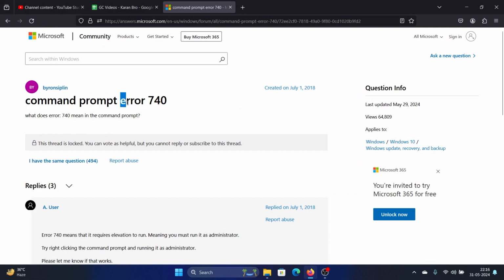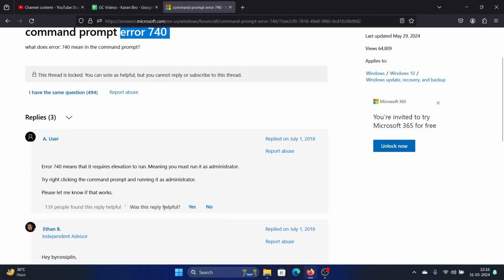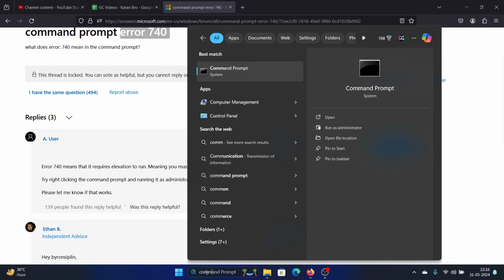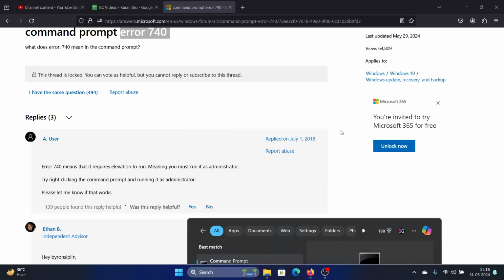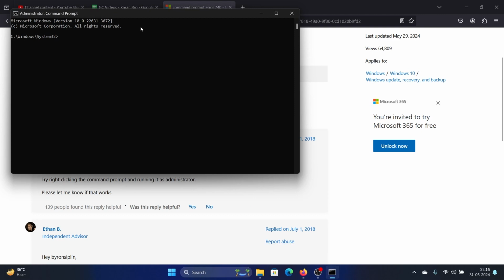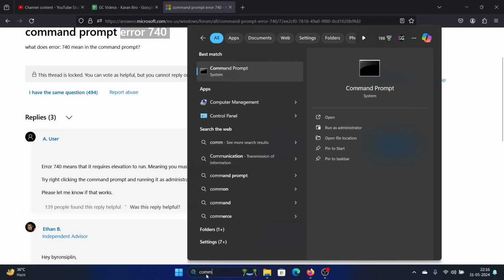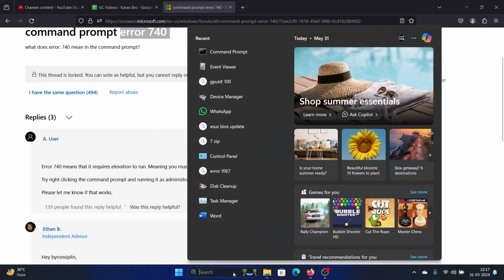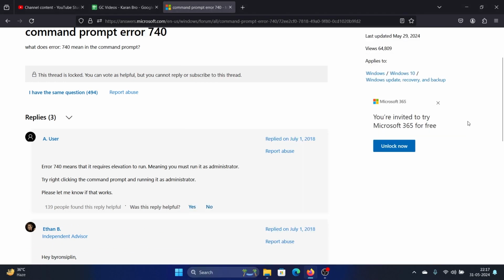How To Fix Command Prompt Error 740 On Windows 11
Video Title: How To Fix Command Prompt Error 740 On Windows 11

If you wish to fix Command Prompt Error 740 On Windows, then please watch this video.